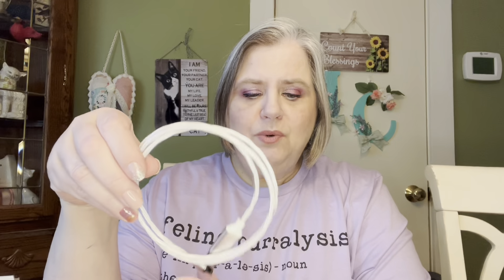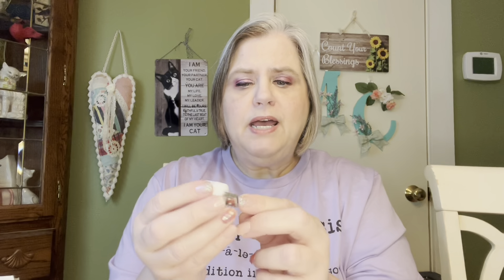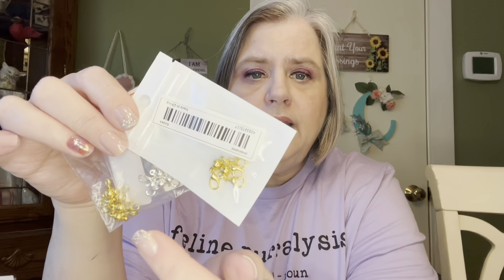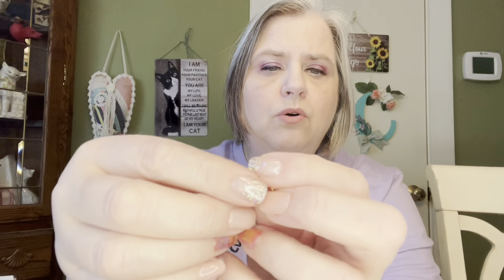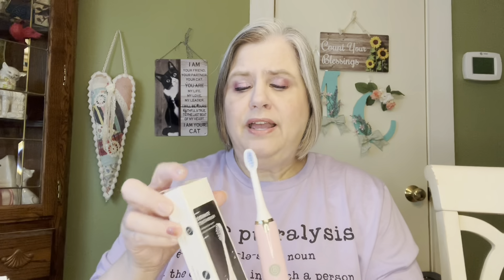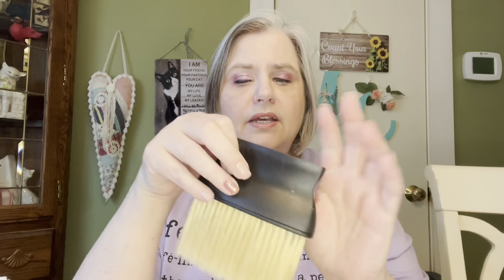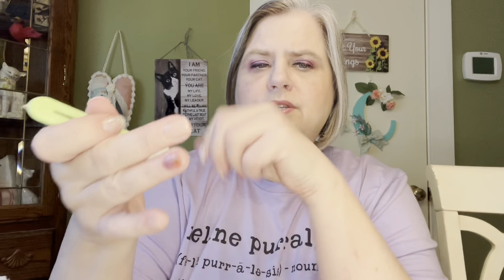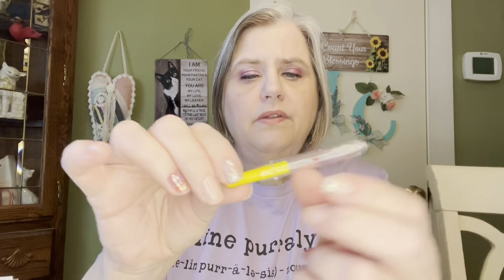TEMU HAUL | PAID FOR | PART 2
My video for the Temu Collab~

PLAYLIST for the TEMU COLLAB~

JAVY COFFEE

I am an ambassador for Facetory:

MARYCATHERINE15

NOSHERIE APP

CatLady Box

Silver Swag Box Code: CATS15 for $15 off

Bagamour

Petit Vour

Heaven Panty

Ends April 29, 2023 Noon CT

Friend Mail:
Mary Flanagan